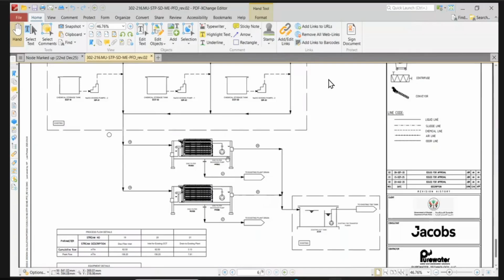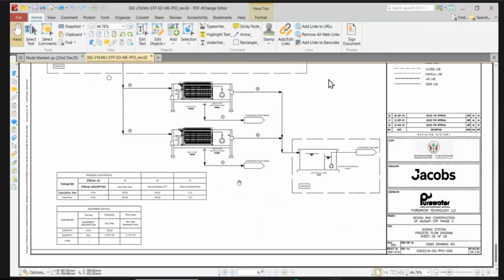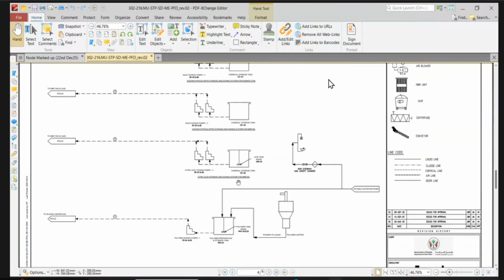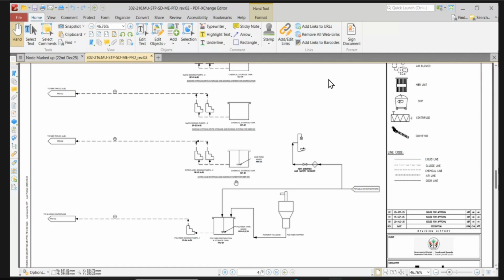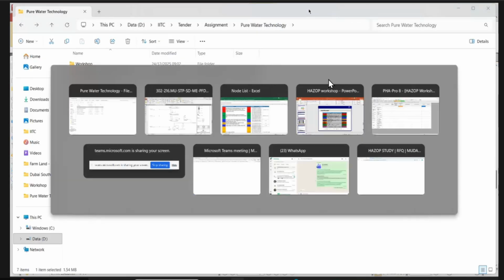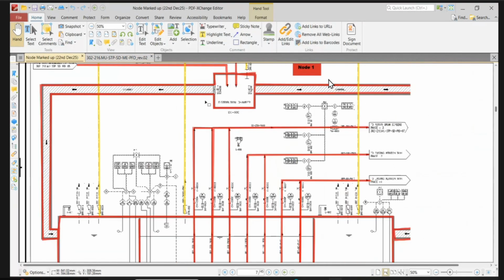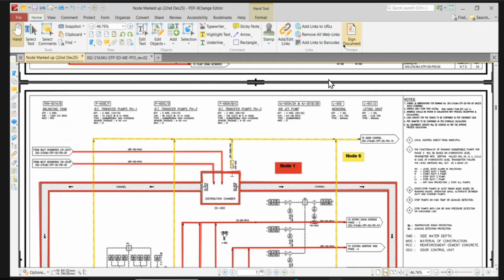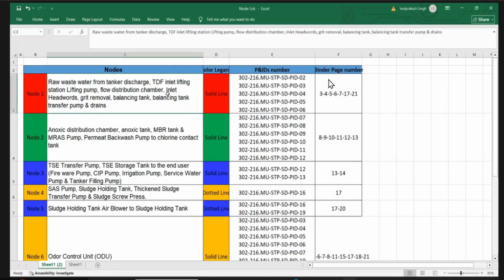Hazard and Operability (HAZOP) Workshop | Hazard and Operability (HAZOP) Analysis | Part 9 | IITC